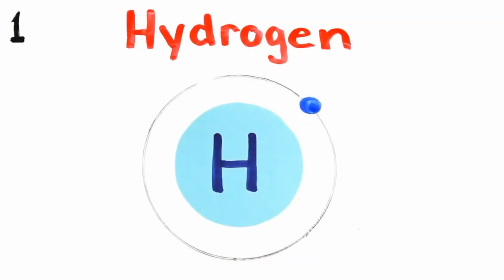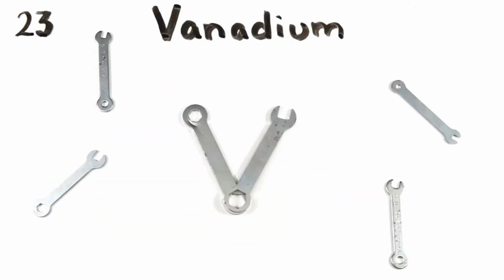Periodic Table Is Cool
Check out this weeks topic of the week that talks all about the:

PERIODIC TABLE

I love talking about everything that has to do with Chemistry, so I was super excited to share this topic with all of you.